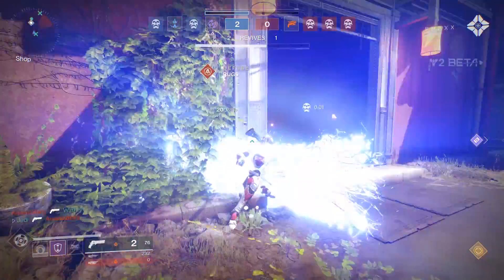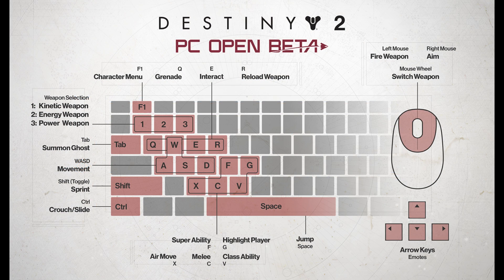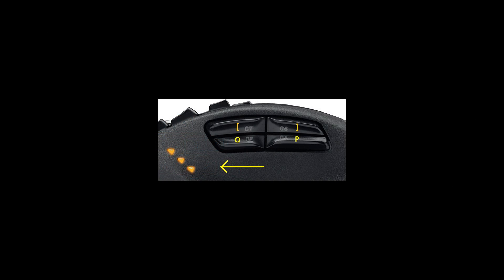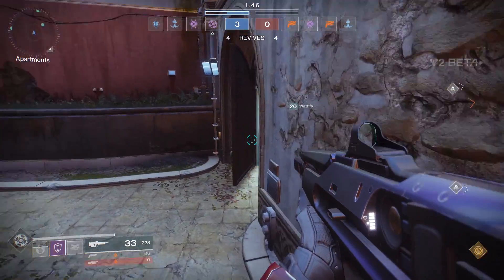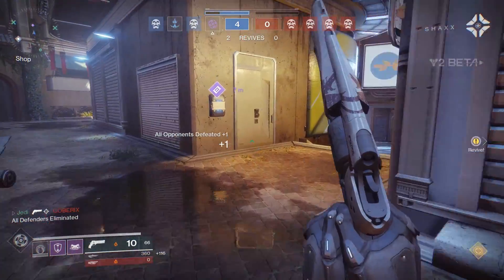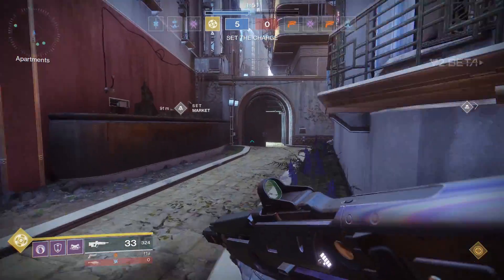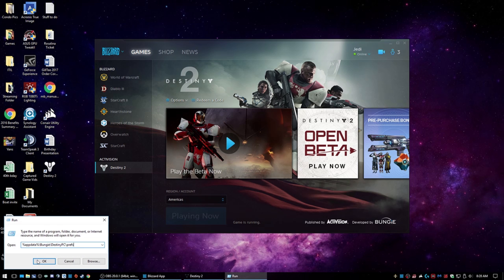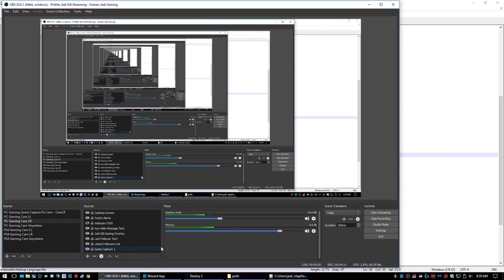Destiny 2 PC Key Bindings and WASD FPS Philosophy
Destiny 2 PC is approaching soon, so I wanted to take the time to make this quick video for both Newcomers and Veterans about how to best utilize Key Mappings to maximize your gaming potential.

I've been playing FPS games competitively for many years and I have yet to see someone cover this particular topic.

Also I cover a quick guide on how to map the same keys in Destiny 2 to the same actions in case it is not possible on Launch date.

FYI: This is Beta footage an although some information will change the philosophy I follow in FPS will not.  Hope this helps someone.

Jedi

File Path for Manual Key Bindings modification.(Path may change slightly for Launch version).

C:\Users\Your User Name\AppData\Roaming\Bungie\DestinyPC\prefs